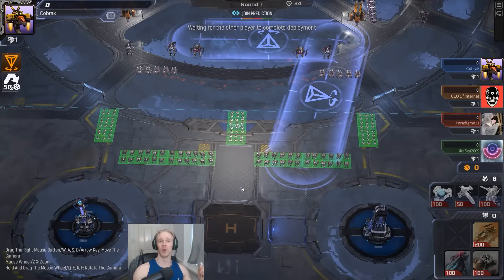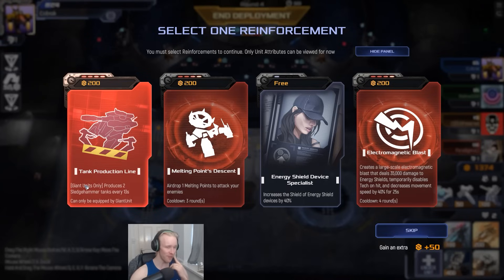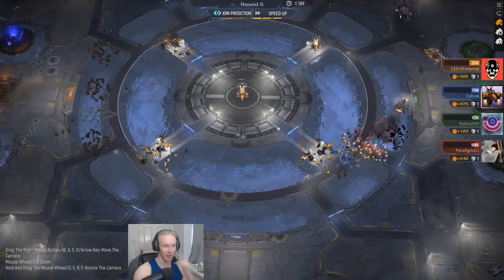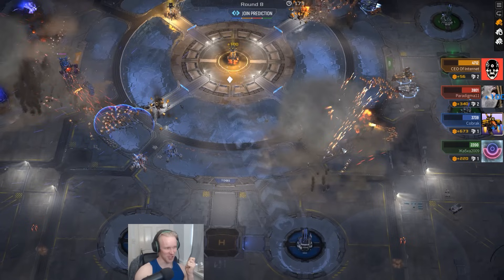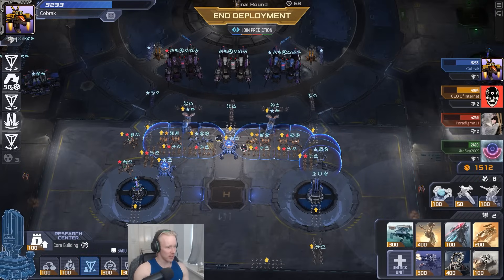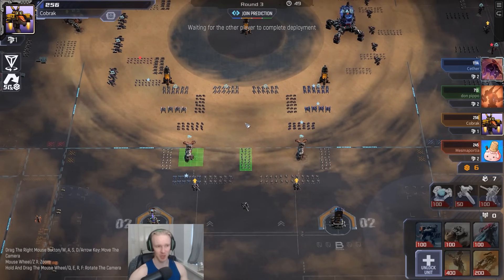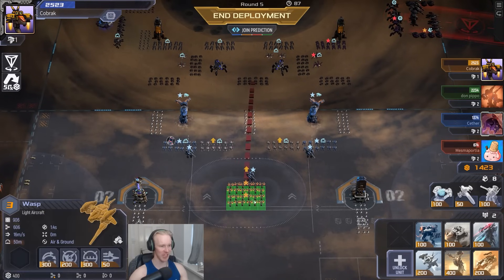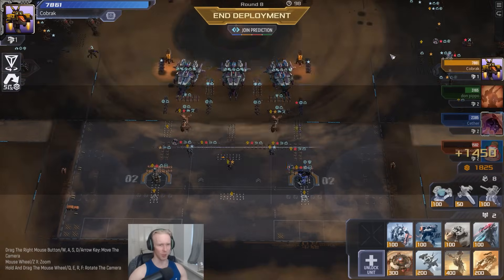TANK WORMS and CARRY MUSTANGS - BULLET HELL BUILD in FFA! - Mechabellum Strategy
Wanna support me? (It helps me a TON and don't cost a penny!)

MECHABELLUM DISCORD (Post your replays, and if it's an insane game, I'll try to cover it in a videos!)